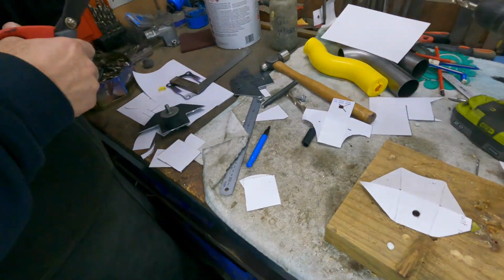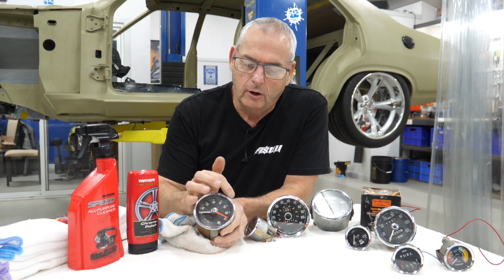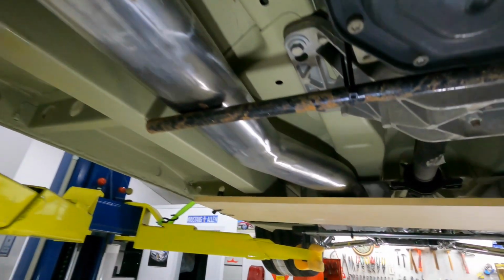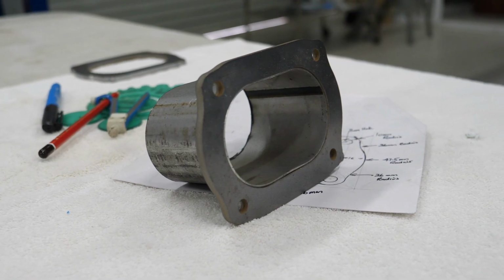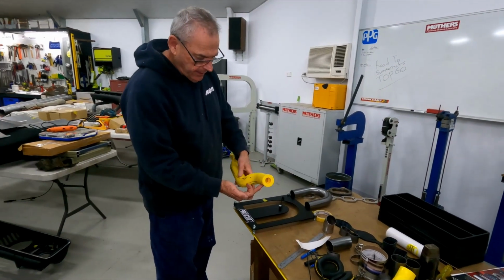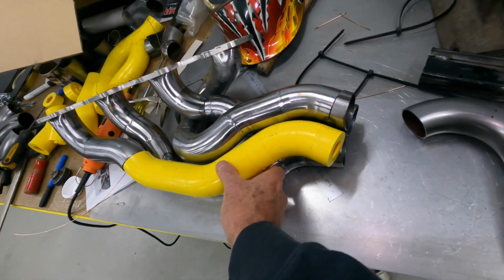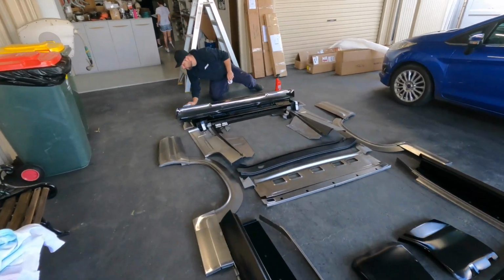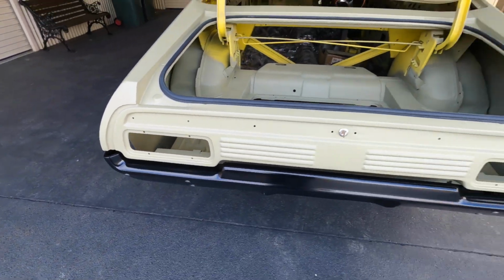Getting The Exhaust Right On BOSS XC | Road To Summernats Top 60 #03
Welcome to the second instalment of Road To Summernats Top 60 by Astill Design.

Join us as we get BOSS XC built and finished ready for Summernats in January 2022. Here we will cover everything about the build. What's great about this first episode is Howard brings you up to speed on what's been done to get the car to this point.

Huge thanks to our supporters Mothers and PPG.